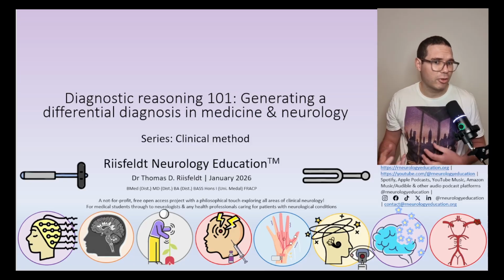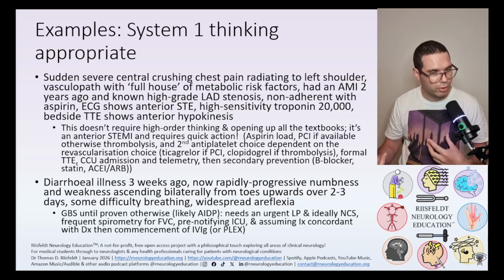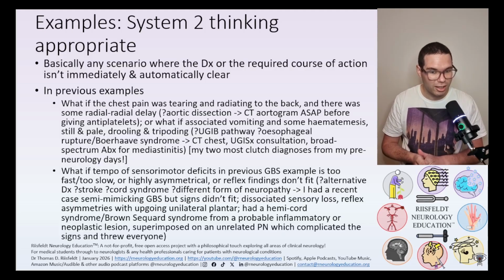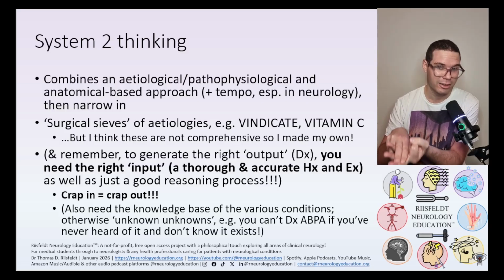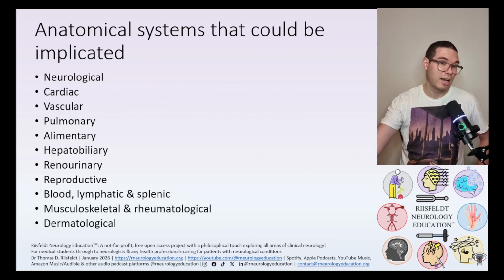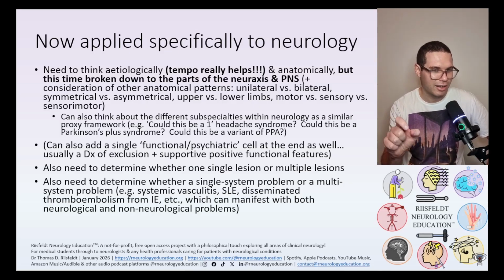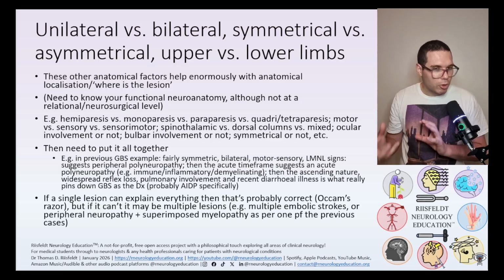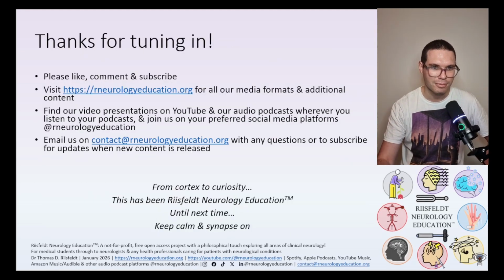Diagnostic reasoning 101: Generating a differential diagnosis in medicine & neurology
CORRECTIONS: I probably should have emphasised that the anterior horn cell/lower motor neuron cell body sits in the ventral horn of the spinal cord, with its axon then projecting through the nerve root, plexus, peripheral nerve and ultimately down to the neuromuscular junction.  The anterior horn cell diseases/motor neuronopathies are therefore encompassed by the anatomical approach laid forth specifically for neurological conditions towards the end of the episode, but for practical clinical purposes it would be sensible to consider the 'anterior horn cell/lower motor neuron cell body' as its own separate part of the nervous system and giving it its own 'row' in the table, as a reminder to consider these conditions!  Also, I refer to the 'mnemonic' incorrectly as an 'acronym' a number of times (it's a sentence, not a single word!).

Welcome 2026!  The first episode of the new year goes back to absolute fundamentals, discussing the foundations of diagnostic reasoning and how to generate a differential diagnosis in both medicine as a whole and in neurology, falling within our clinical methods series.  We begin by discussing systems 1 vs. systems 2 thinking, along with examples provided for each and when each system is appropriate, before moving onto the details of systems 2 thinking, focusing on the aetiological/pathophysiological categories of disease, functional anatomy, and how to marry these together to generate comprehensive differential diagnoses.  The episode includes very my coveted, patented (not really!), never-shared-publicly-before mnemonic for a very special surgical sieve.  We then discuss how these are applied to medicine and specifically to neurology, focussing on each part of the neuraxis/central nervous system (CNS) and peripheral nervous system (PNS), along with focussing on anatomical patterns (e.g. unilateral vs. bilateral, symmetry, upper vs. lower limbs, motor vs. sensory vs. sensorimotor, whether any ocular, bulbar or pulmonary involvement) and consideration of single vs. multiple lesion patterns to answer the age-old “where is the lesion?” question, as well as considering the tempo of symptom onset (hyperacute, acute, subacute or chronic) to strongly hint answers at the “what is the lesion?” question, to arrive at a provisional diagnosis and sensible investigation and initial management plan.  This episode is perfect for medical students and junior doctors, and more senior audience members should also derive value.